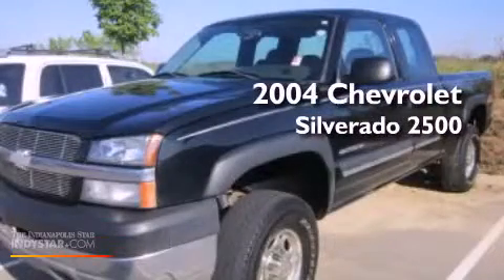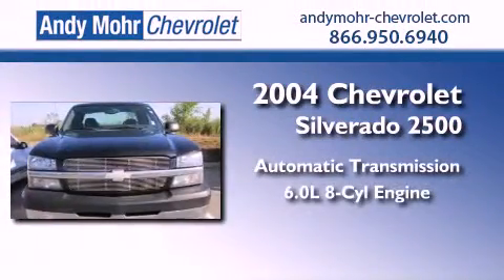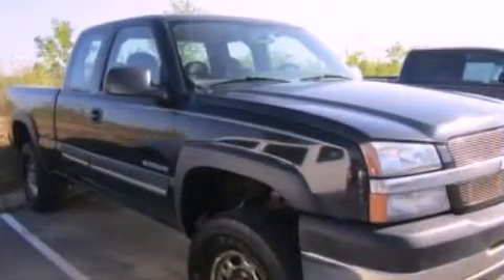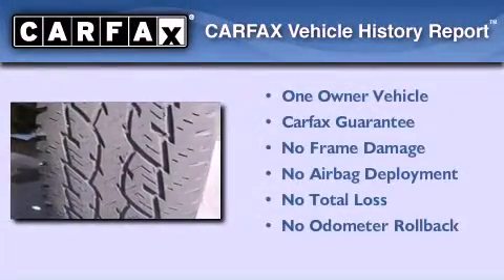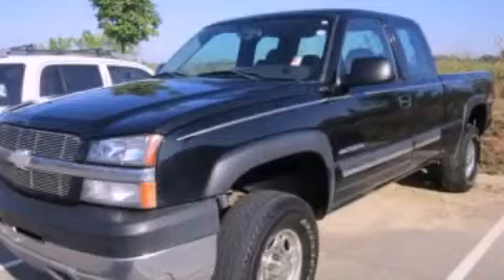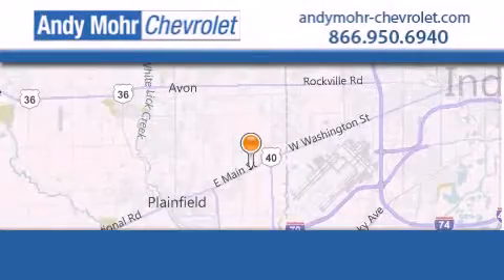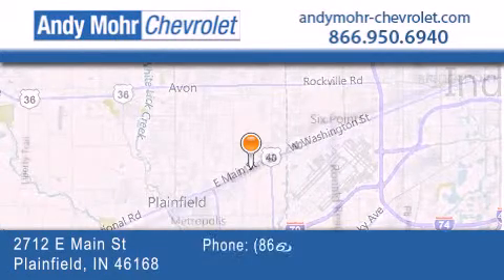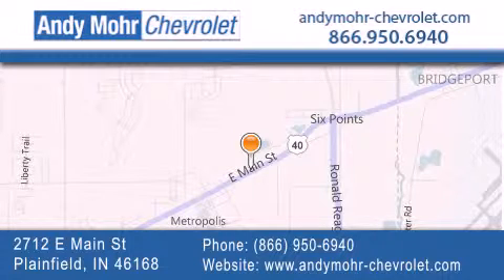2004 Chevrolet Silverado 2500 Plainfield IN 46168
Year : 2004
 Make : Chevrolet
 Model : Silverado 2500
 Engine : 6.0L V8 16V MPFI OHV
 Trans . : Automatic
 Exterior : Black
 Miles : 161,910
 Interior : Medium Gray
 Stock : T20783A

 2712 E. Main Street